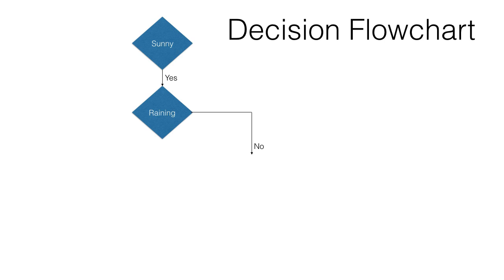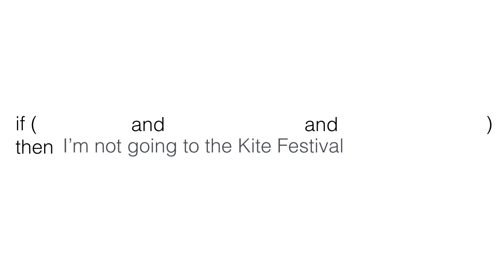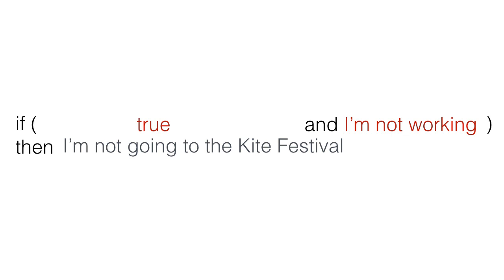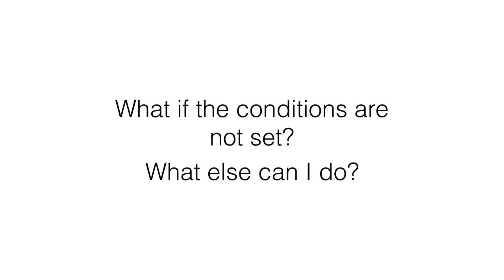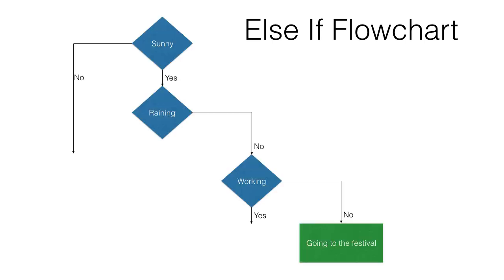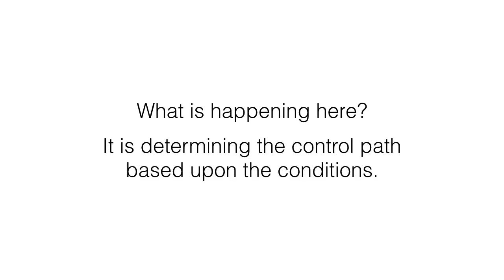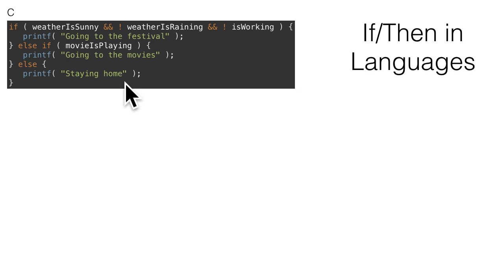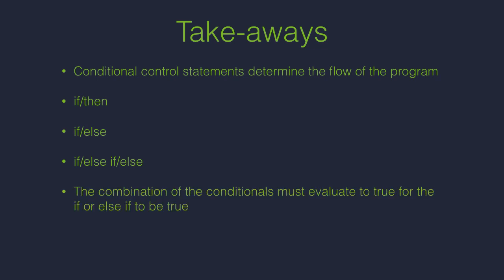04 Branching: if / then / else | Building Blocks of Programming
Let’s talk about decision branching and more specifically about the if/then/else constructs. Decisions control the flow of your program.

Your key takeaways are:

* Conditional control statements determine the flow of the program
     * if/then
     * if/else
     * if/else if/else
* The combination of the conditionals must evaluate to true for the if or else if to be true

Part of the series Introduction to Computation and Programming Series